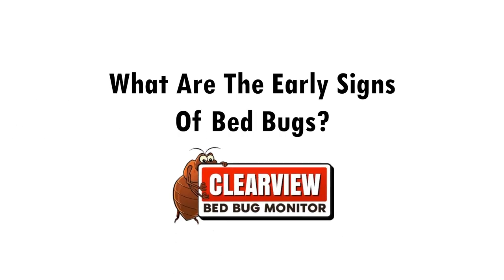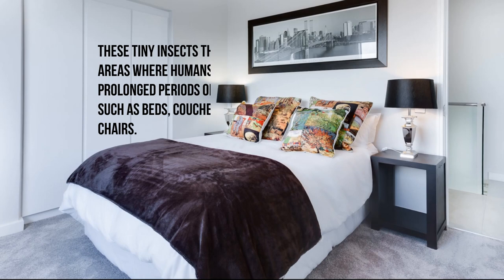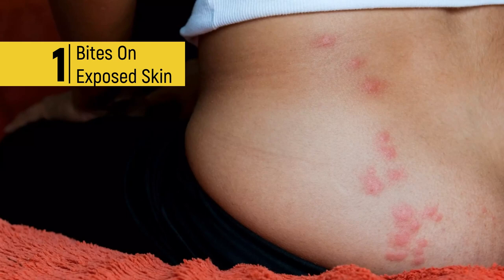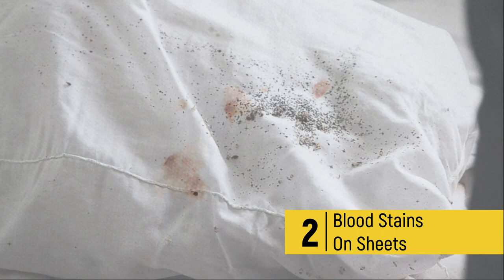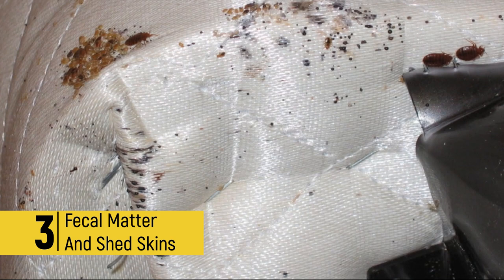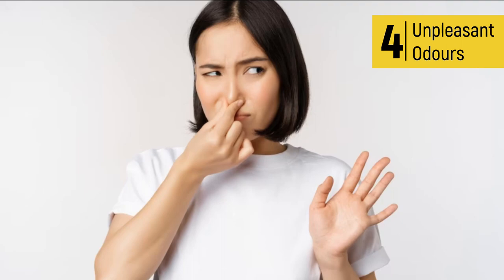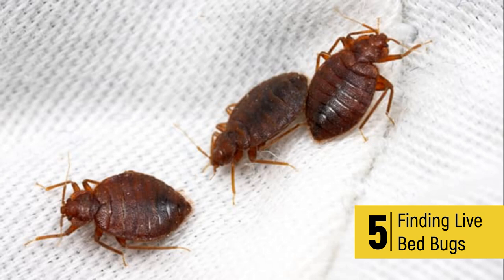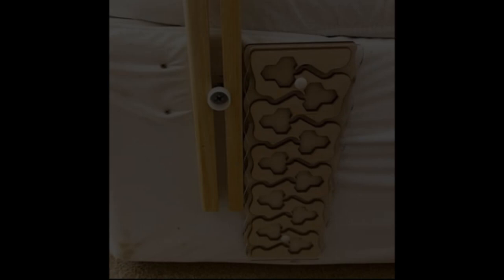What Are The Early Signs of Bed Bugs | Clearview Bed Bug Monitor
What Are the Early Signs of Bed Bugs?

Bed bugs are a common household pest, notorious for their ability to cause sleepless nights and discomfort. These tiny insects thrive in areas where humans spend prolonged periods of time, such as beds, couches, and chairs. It's important to understand the early signs of bed bugs so that you can identify an infestation before it becomes unmanageable. So, here are the main signs that you may have bed bugs in your home or business premises.

1. Bites On Exposed Skin

Generally, bed bug bites appear as itchy, red welts that are clustered together on exposed skin. These bites can cause itching, redness, and swelling. Bite marks are usually found on exposed skin areas such as the face, neck, arms, and hands. Fortunately, bed bugs don't transmit any diseases to humans. Symptoms of bed bug bites vary depending on your sensitivity to the insect’s saliva. Some people may have no reaction at all, while others experience severe allergic reactions.

2. Blood Stains on Sheets

When bed bugs bite, they leave behind small droplets of blood on the surface of your skin. This blood can then transfer to your bedding, leaving behind small stains. These stains are often found in clusters or lines and can be an indication that bed bugs are present.

3. Faecal Matter and Shed Skins

Faecal matter is usually found in areas where bed bugs tend to hide, such as cracks and crevices on walls or furniture. These droppings appear as small dark spots or stains and can be easily mistaken for dirt. Shed skins are another sure sign that bed bugs may be present. As with all insects, bed bugs will molt their skin several times during their life cycle.

The discarded exoskeletons can often be found near their hiding places, such as underneath mattresses or behind picture frames. Shed skins resemble empty shells and are translucent in colour.

4. Unpleasant Odour in The Room

Bed bugs release a musty or sweet scent through their glands, known as pheromones.
These pheromones are not always noticeable to humans but are detectable when there's a high concentration of bed bugs in a room. The odour may also come from faecal matter left behind by the bugs. Odours emitted by bed bugs can often be mistaken for mould, mildew, or even dirty laundry.

5. Finding Live Bed Bugs

Conduct a thorough inspection of your bedding and other areas where you suspect they may be hiding. Look for small brown or reddish-brown insects that are about the size of an apple seed. They have flat bodies with six legs, and their bodies become engorged after feeding on blood.

Additionally, check for any rusty-coloured stains on your sheets or mattress which could indicate a crushed bed bug. Another method for finding live bed bugs involves using bed bug traps or monitors.

The Clearview Bed Bug Monitor is the ideal tool for this, as it’s easy to place in or around your bed and the bed bugs are naturally drawn to it. You’ll soon know if you have bed bugs once you’ve put this monitor out.

Remember: early intervention is key to maintaining a healthy living environment free from unwanted pests like bed bugs. By keeping an eye out for these subtle indicators, you can nip potential infestations in the bud and minimize damage before it becomes too extensive.

Visit clearviewbedbugmonitor.co.uk An essential, cost-effective product for monitoring and evidencing bed bug infestations.

Clearview Bed Bug Monitor
4 Riverside Road
Bournemouth
BH6 5NN
United Kingdom